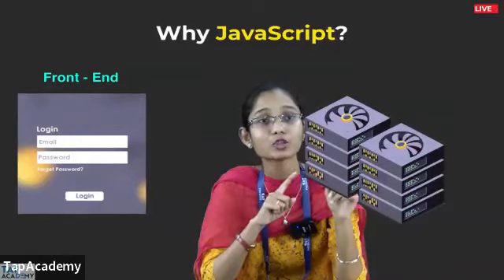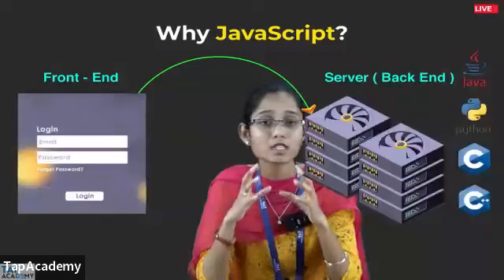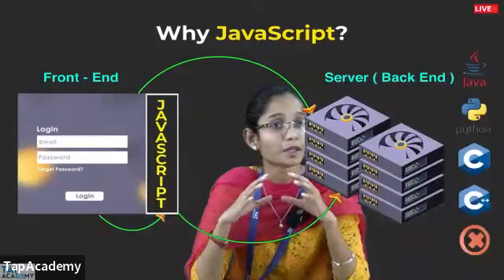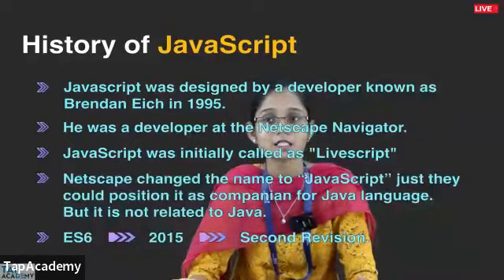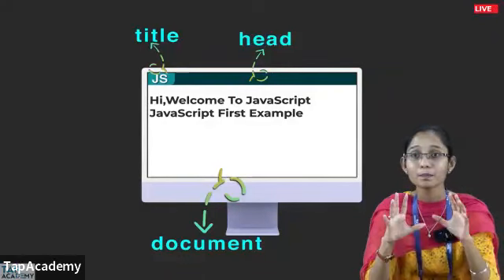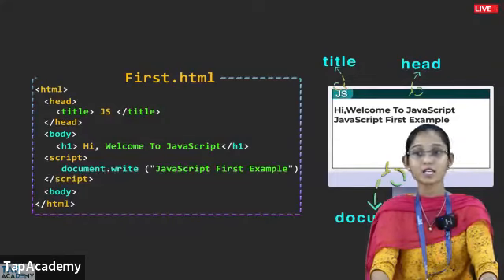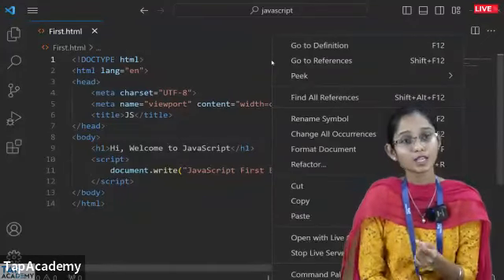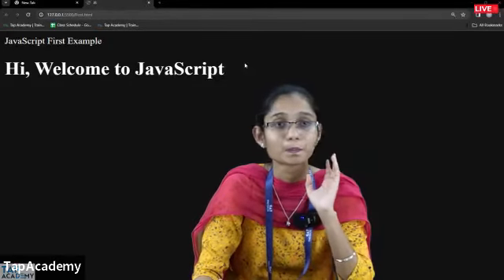JavaScript 01[19-12-2023][Introduction to JavaScript]